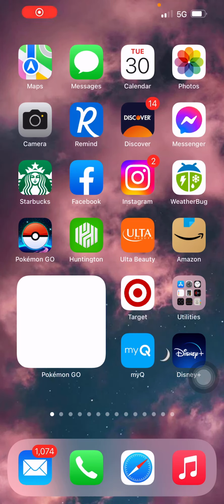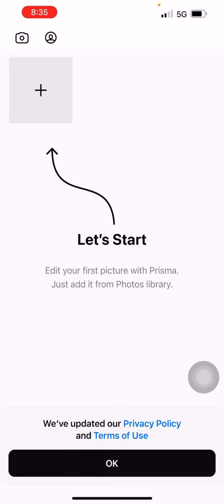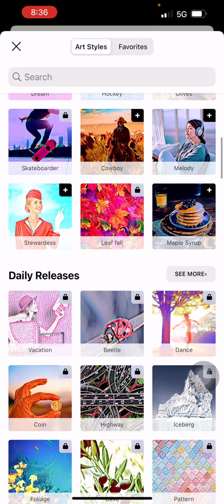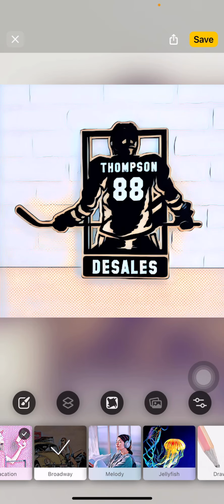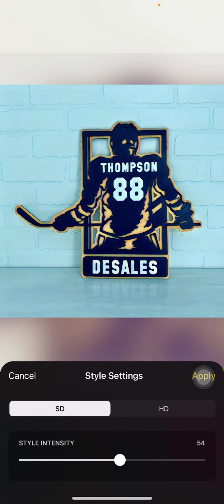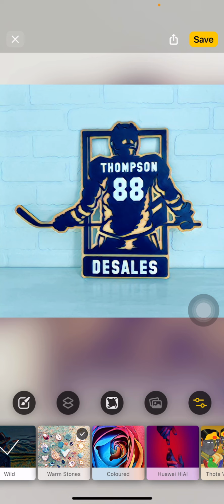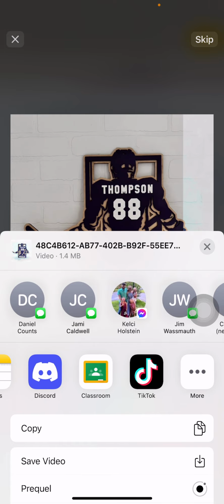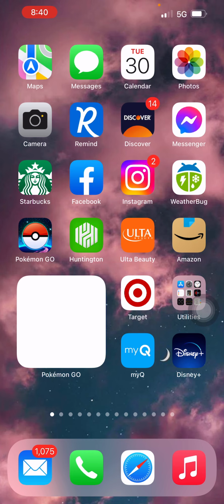HOW TO USE THE PRISMA APP ON YOUR PHONE